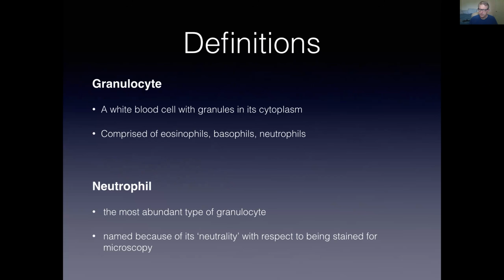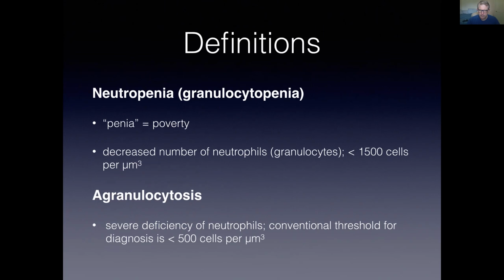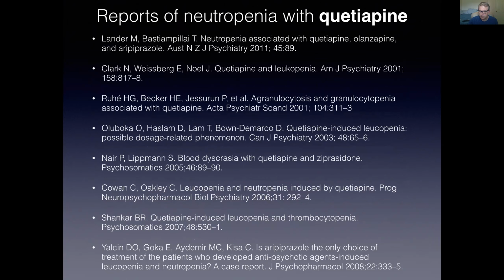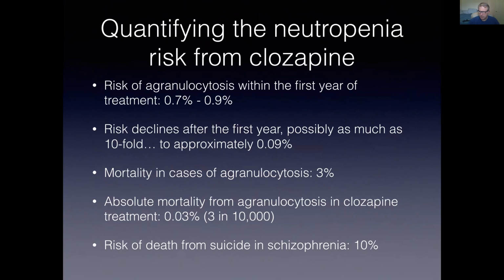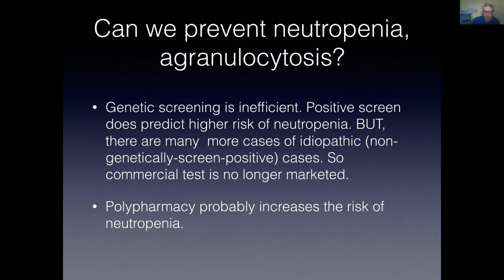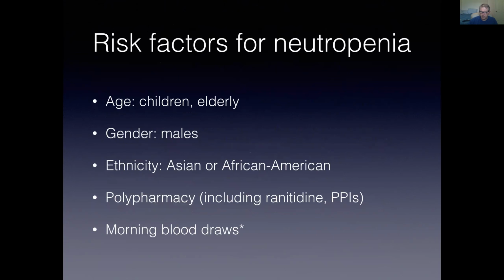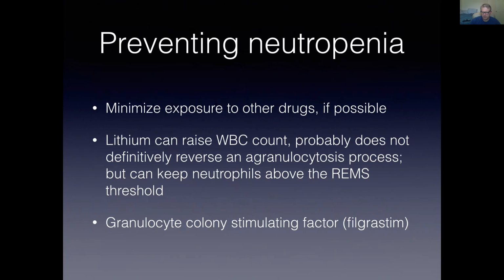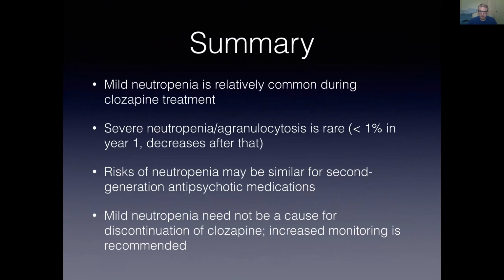Clozapine Associated Neutropenia 20180911 SZconsult